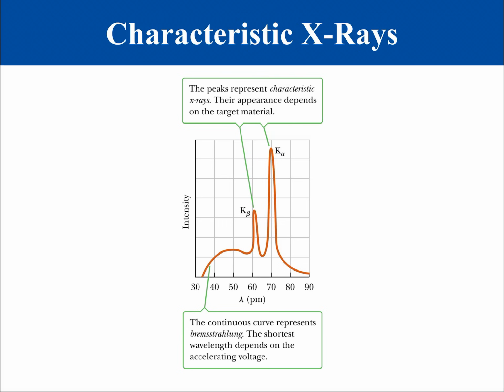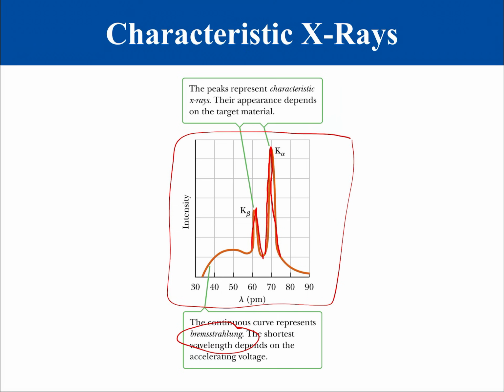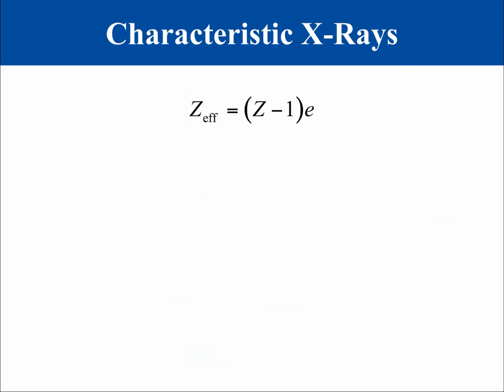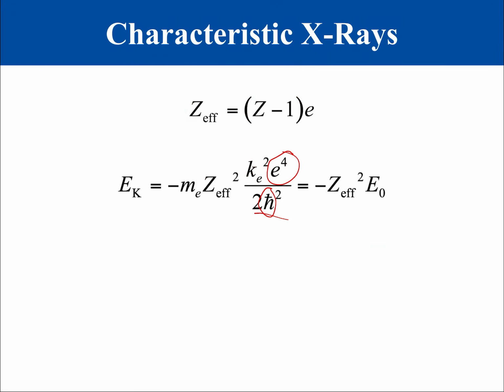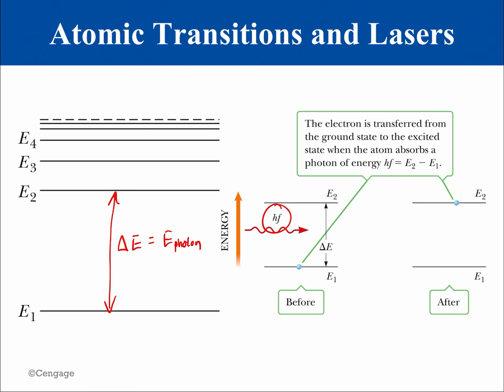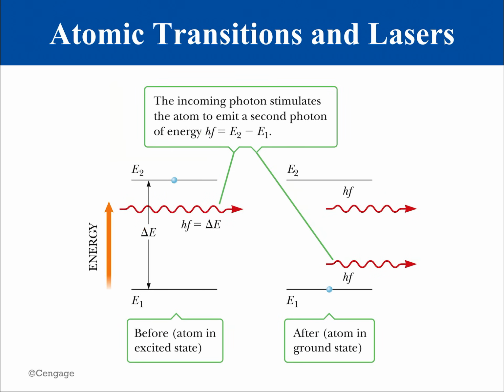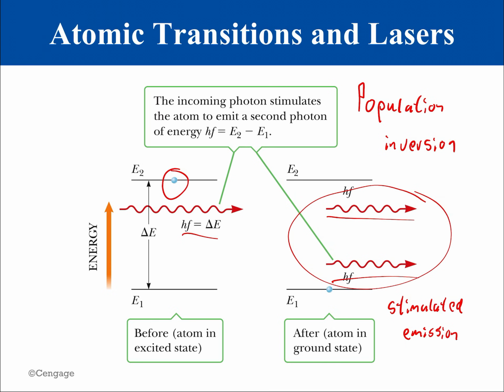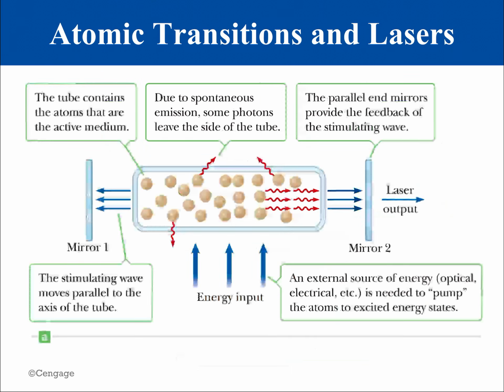Atomic Physics: Characteristic X-Rays and Lasers